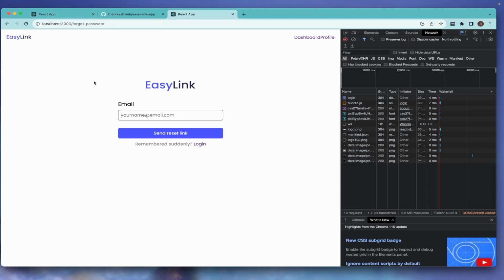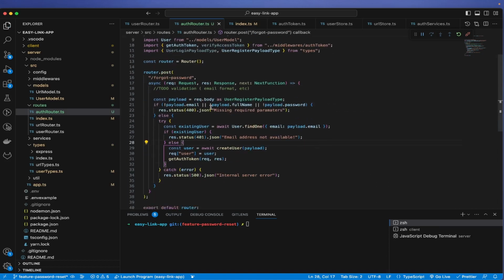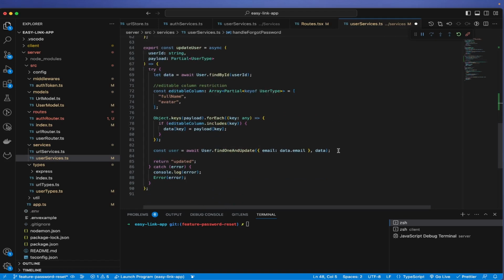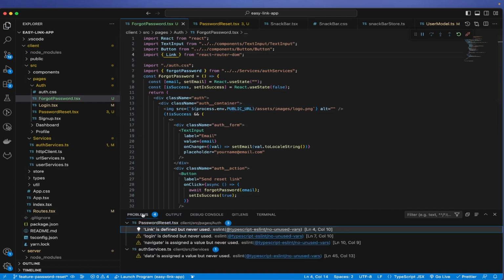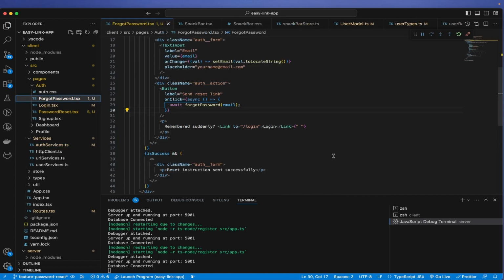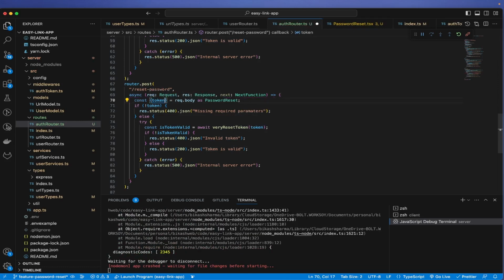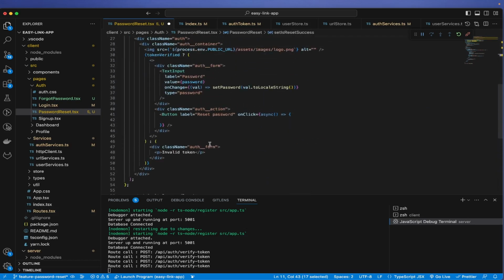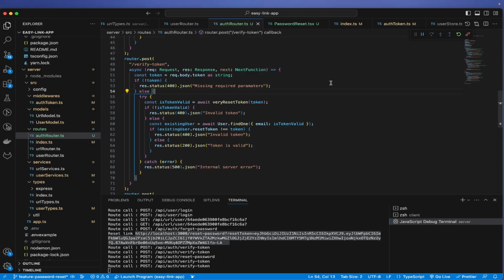Forgot and Reset Password with React, Node, Express and Mongodb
Unveil the magic of MERN with our quick, focused tutorial! In just a few steps, you'll transform your app's user experience by mastering the 'Forgot Password' and 'Password Reset' features. Here's what we'll cover:

🚀 Create React Pages: Craft sleek, intuitive React pages dedicated to 'Forgot Password' and 'Reset Password'.

🔗 Query Params: Learn how to use query parameters to efficiently retrieve the refreshToken right from your frontend.

🌐 Backend Routes: Establish essential backend routes to handle 'Forgot Password' requests, generate reset tokens, and verify them seamlessly.

💼 Services for Reset: Dive into backend services tailored for secure password reset procedures.

🎯 Flow Diagram: Navigate confidently through the full stack flow with our clear flow diagram, guiding your project approach.

⭐ Timestamps ⭐

0:00 introduction
02:28 Project walkthrough
02:55 Flow diagram walk through
05:14 Forgot password and password reset front-end page
08:00 Forgot password API to get resetToken
22:12 Front-end Api call for forgot password
30:44 verify token API
33:28 Token from query params
43:55 reset  password api

React forgot password
React password reset
Backend password reset